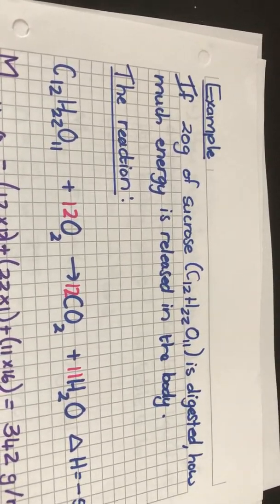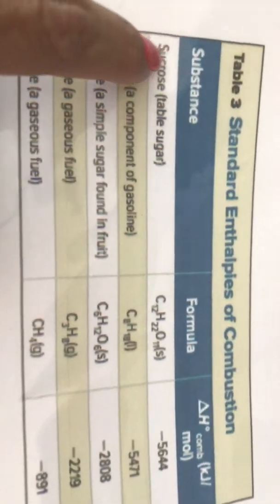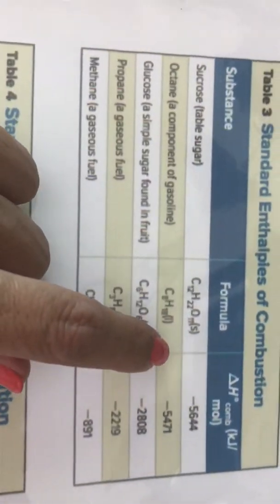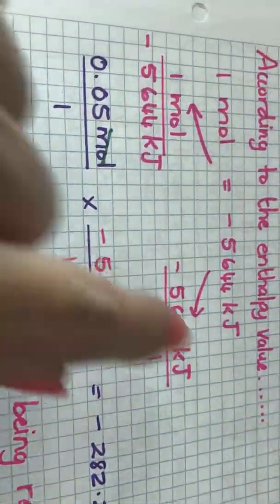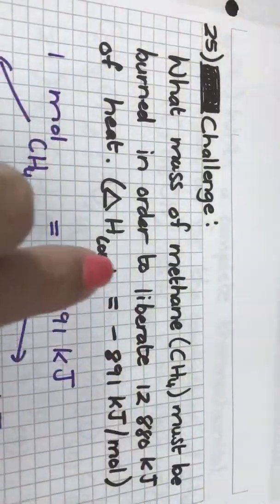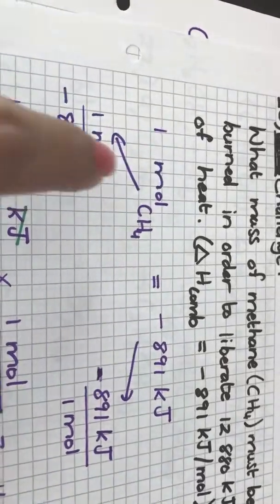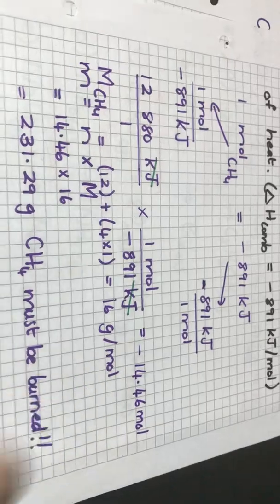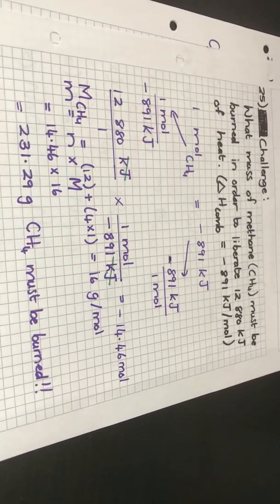Calculating energy absorbed or released